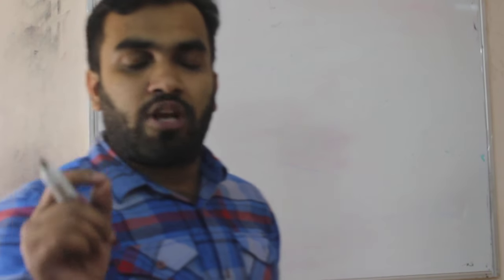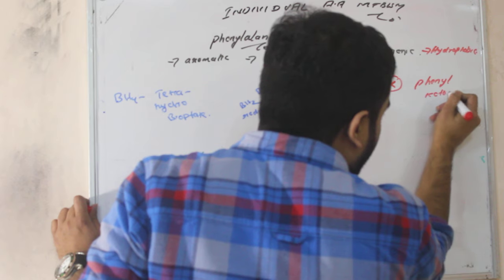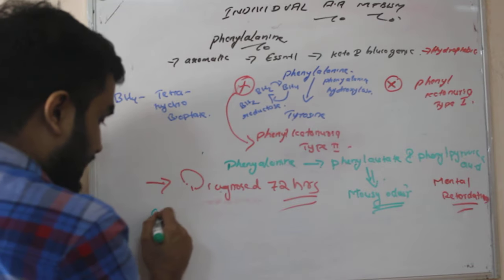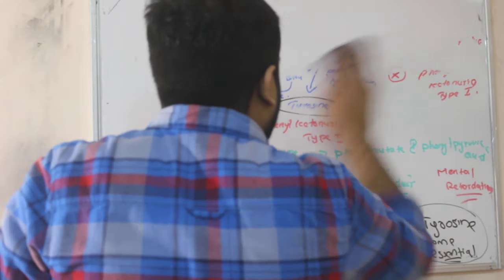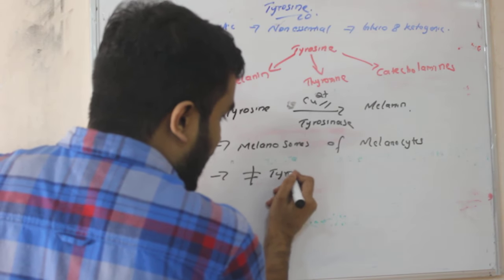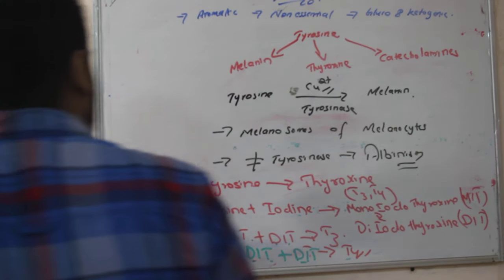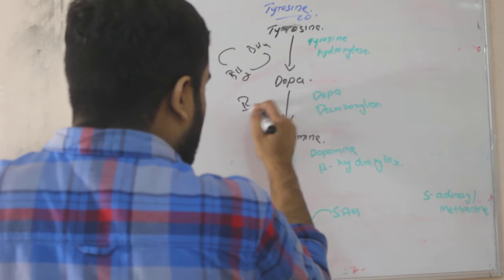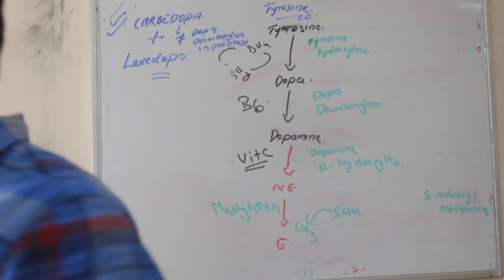phenylalanine and tyrosine.biochem made simple part 9